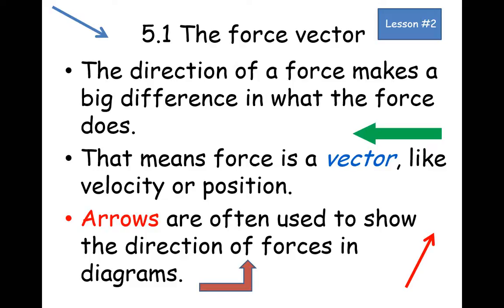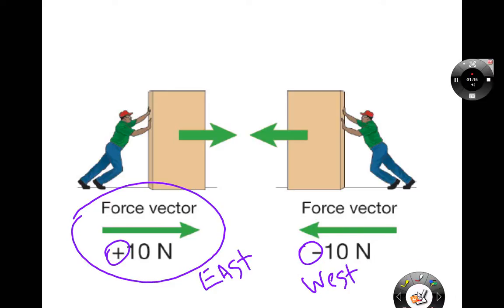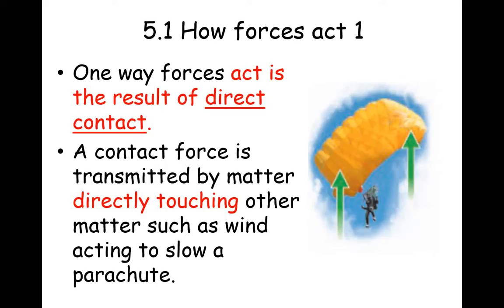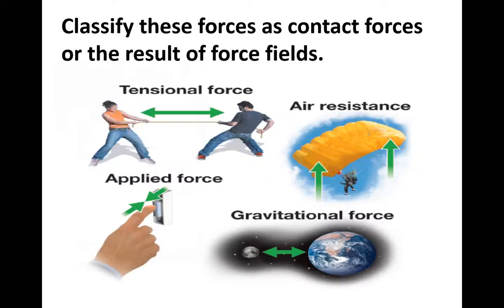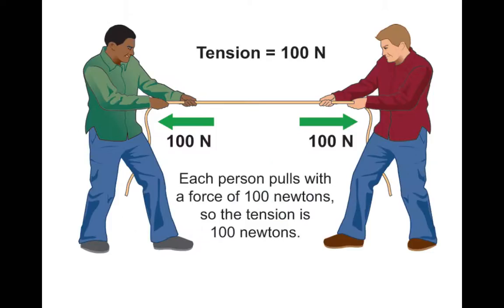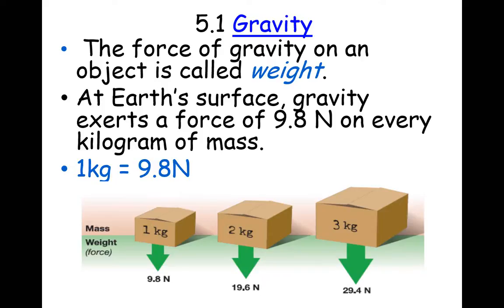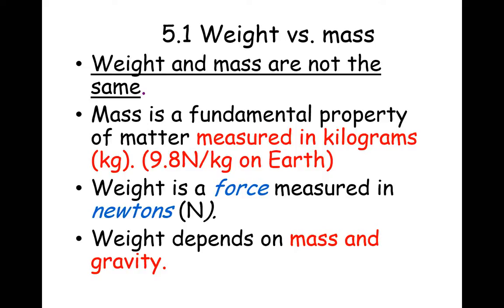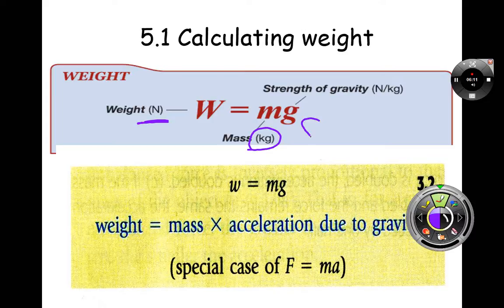Chap 5 & 6 Lesson # 2